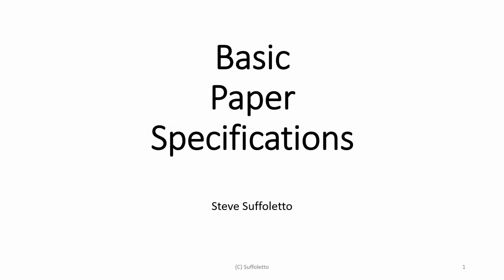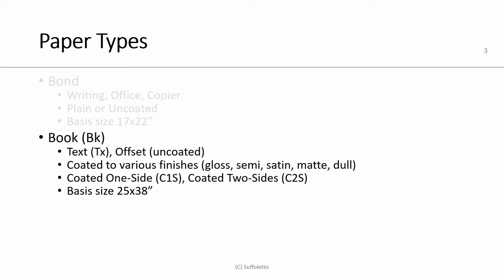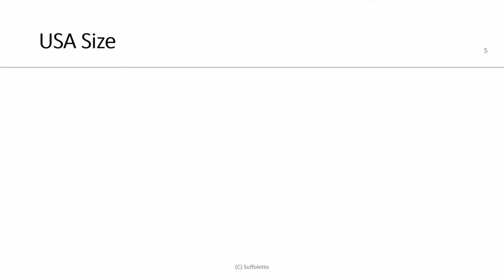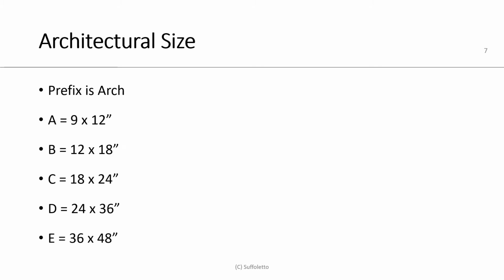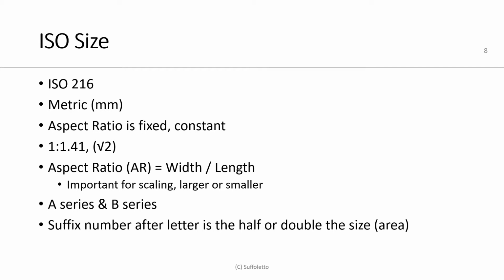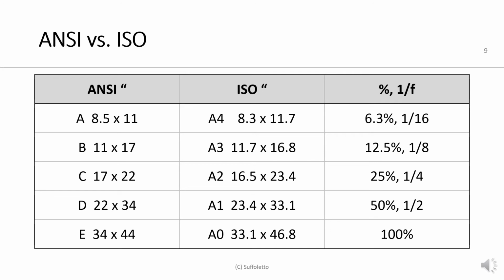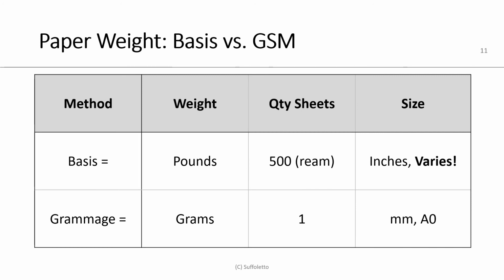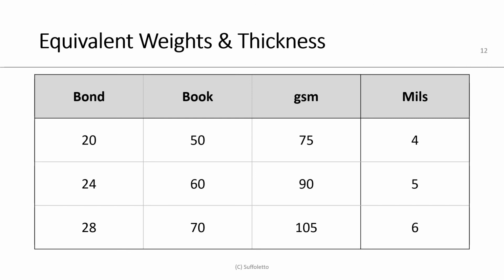Basic Paper Specifications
Discussion about basic paper specifications, such as paper types (Bond, Book, Text, Cover), paper sizes (USA letter, legal, tabloid or ledger, ANSI, Arch, ISO), paper weight (Basis, lbs, # and Grammage gsm) and thickness (mils, pts).  Steve Suffoletto